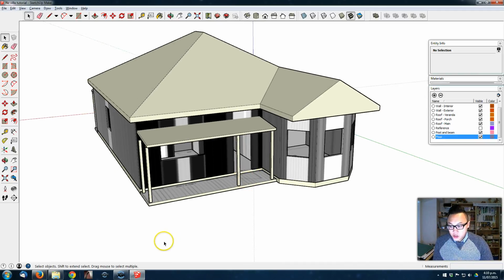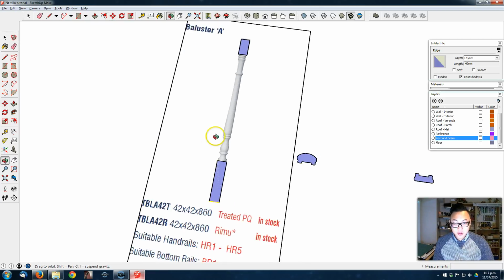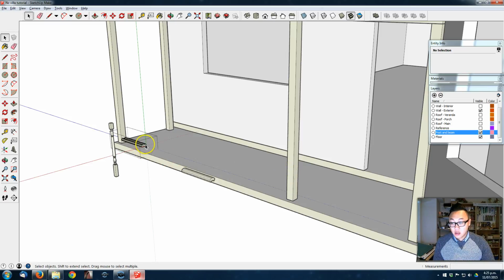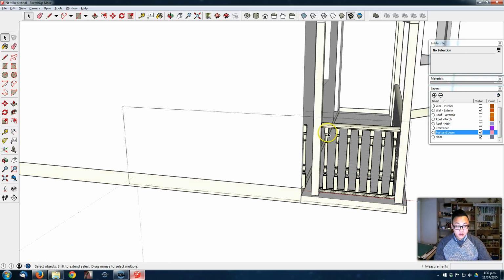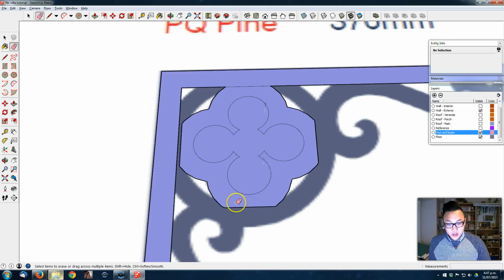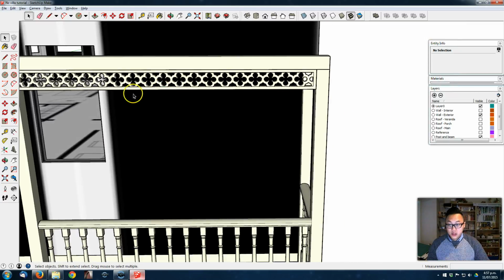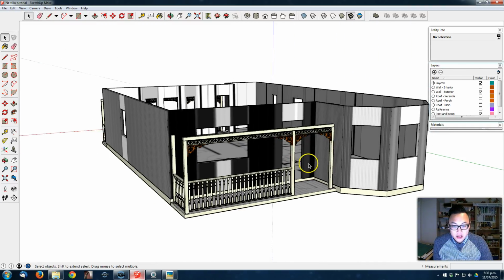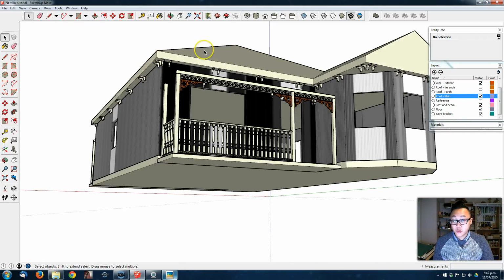Sketchup Tutorial | The NZ Villa - Part 2/6 | Balustrade and Ornaments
This video is part of a series to show you how to build a traditional New-Zealand Villa in Sketchup.

I will show you how to import build a timber balustrade and add some ornaments using components.